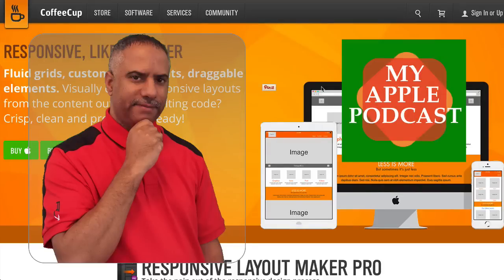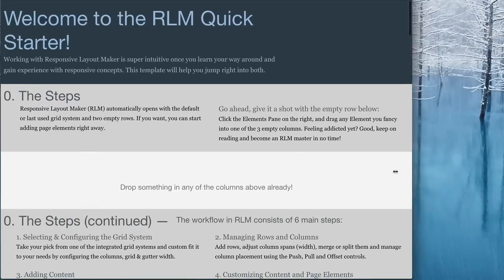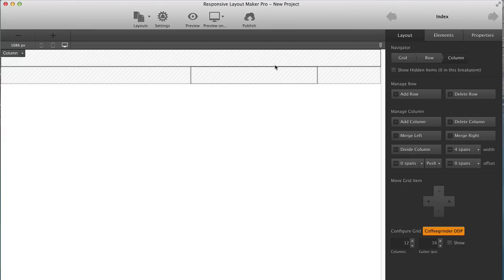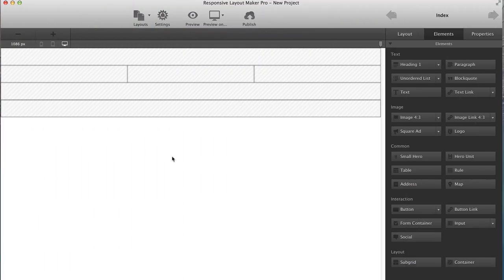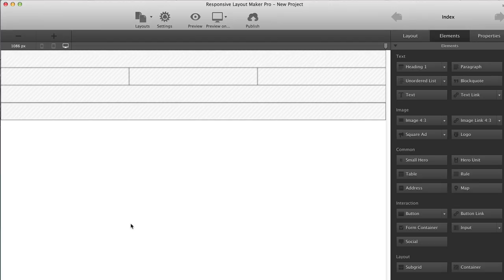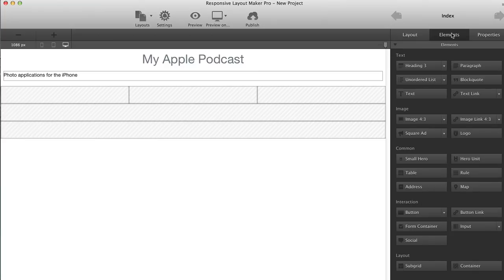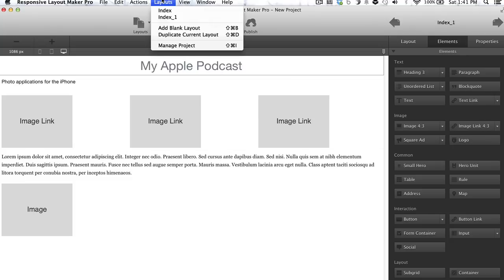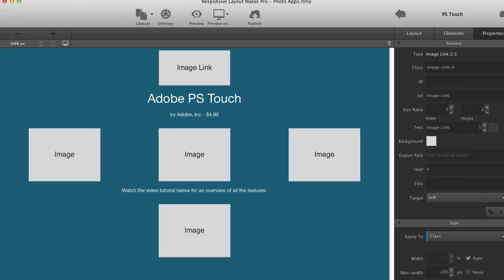Responsive Layout Maker Pro, Part 1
The following video is part one of my series on Responsive Layout Maker Pro for the Mac. This app by CoffeeCup enables you to create your own responsive websites. There are many areas to cover, so I encourage you to watch each part of the series.